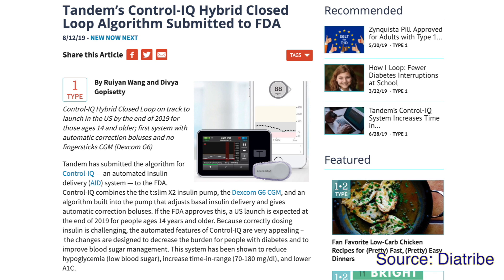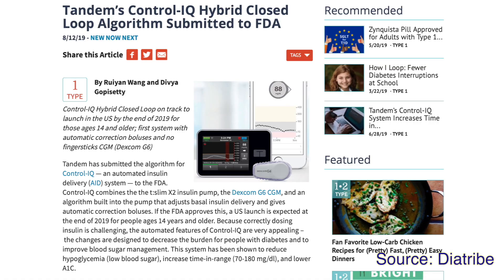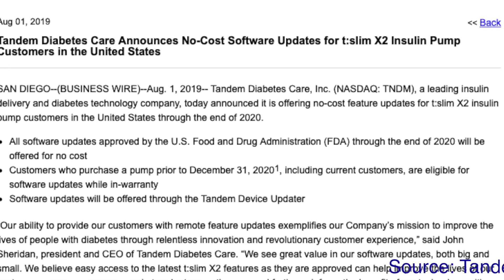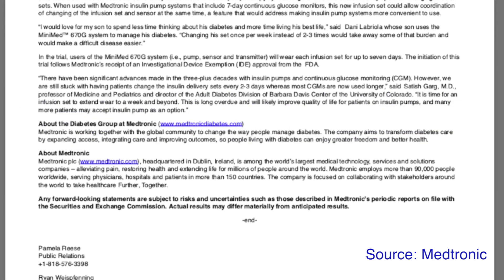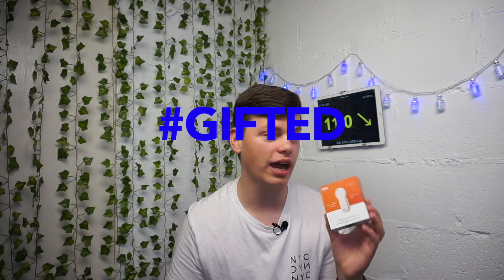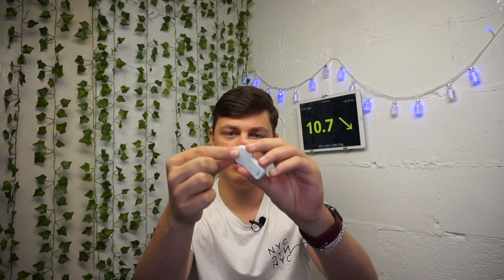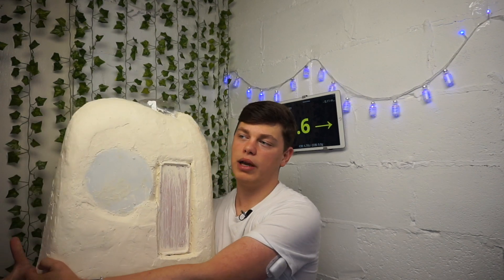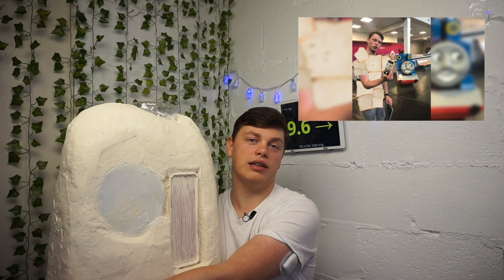Augusts Diabetes Technology Report - ContolIQ from Tandem, 7 day Medtronic infusion sets and more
Welcome to August Diabetes Technology Report. In this months video: ControlIQ has been submitted to American FDA ( give me more insulin when high, less insulin when low system); Medtronic is starting experimenting with 7 day infusion sets; Medtronic announced leadership change and MiaoMiao 2 is out ( I have been gifted my MiaoMiao 2, I am not paid to talk about it)

MiaoMiao 2

Unaffiliated code- NERDABETIC

Links

Tandem - Control IQ

Medtronic